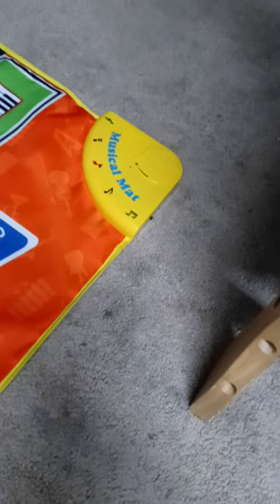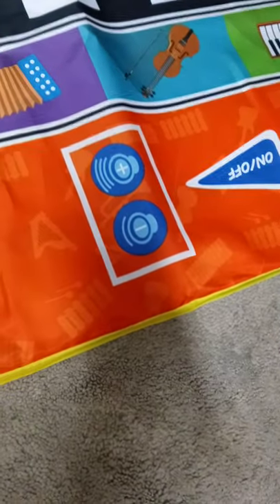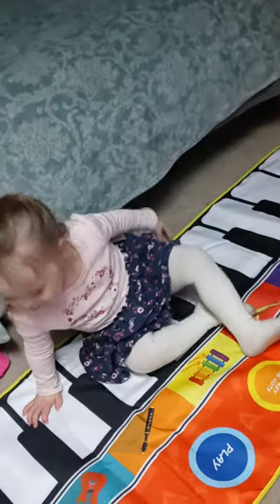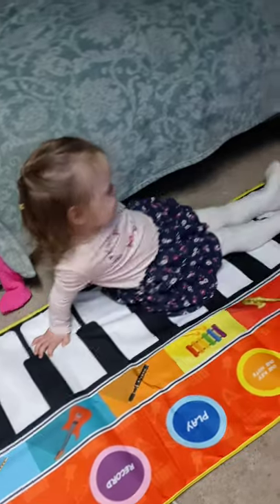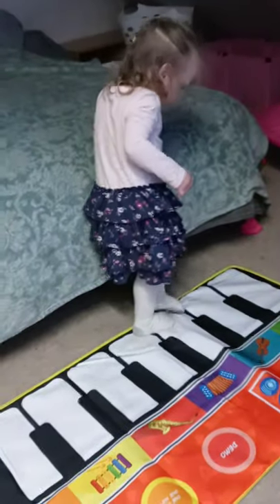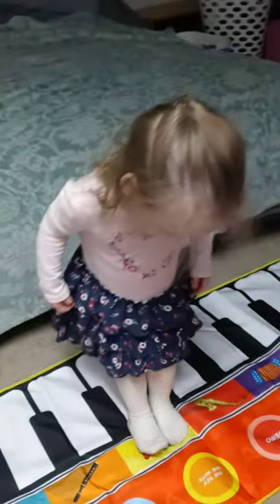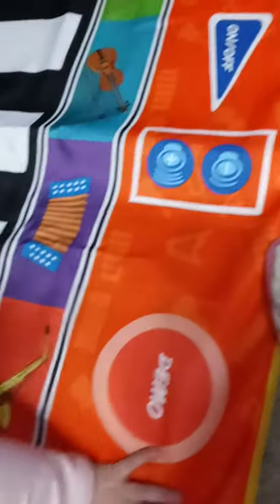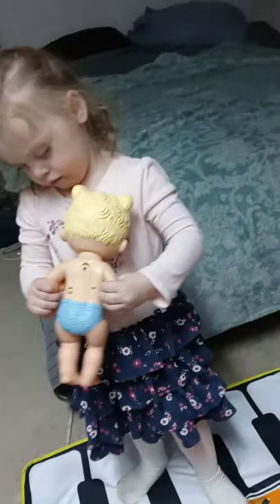Musical mat review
Jocelynn exploring her new piano mat